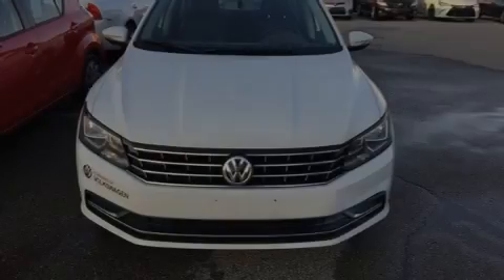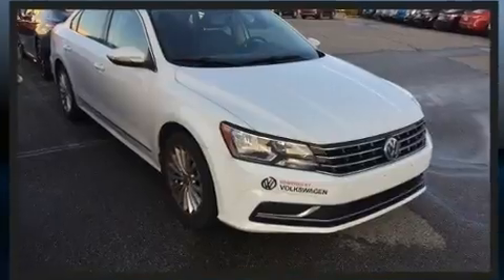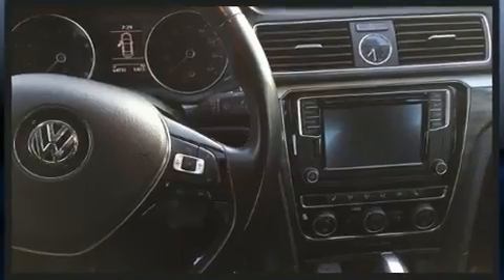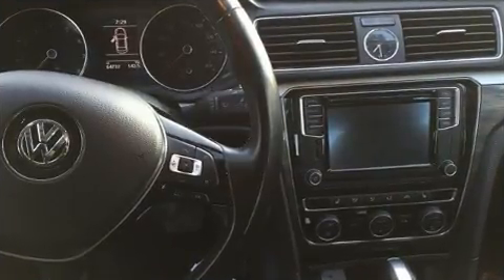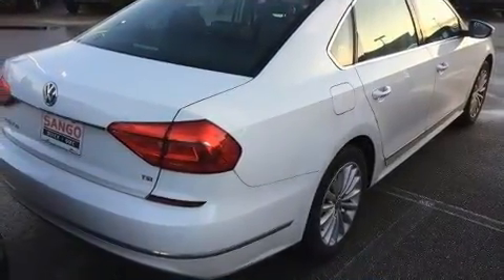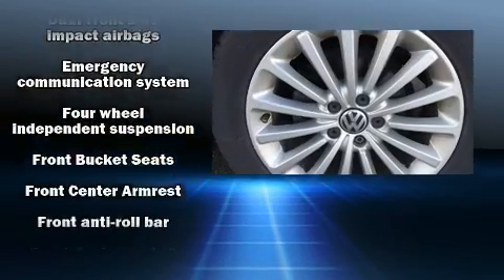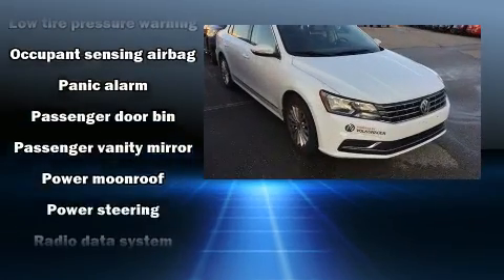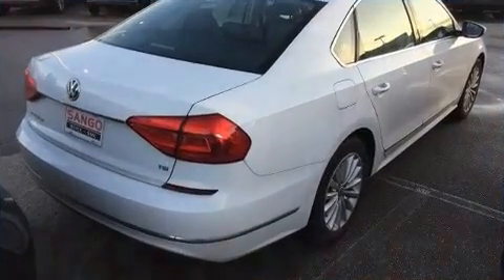2016 Volkswagen Passat 1.8T SE in Cincinnati, OH 45249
Kings Toyota
4700 Fields Ertel Rd.

Sensibility and practicality define the 2016 Volkswagen Passat. This 4 door, 5 passenger sedan just recently passed the 60,000 mile mark! It features an automatic transmission, front-wheel drive, and a 1.8 liter 4 cylinder engine. A turbocharger is also included as an economical means of increasing performance. All of the premium features expected of a Volkswagen are offered, including: delay-off headlights, front and rear reading lights, variably intermittent wipers, heated seats, tilt steering wheel, cruise control, and remote keyless entry. For drivers who enjoy the natural environment, a power moon roof allows an infusion of fresh air. You and your passengers will enjoy the stereo system, which includes a CD player with MP3 capability, and 6 speakers, enhancing the audio experience throughout the interior. Volkswagen ensures the safety and security of its passengers with equipment such as: head curtain airbags, front side impact airbags, traction control, brake assist, ignition disabling, an emergency communication system, and 4 wheel disc brakes with ABS. This car was designed with safety in mind, allowing you to drive with even greater assurance. We know that you have high expectations, and we enjoy the challenge of meeting and exceeding them! Please don't hesitate to give us a call.